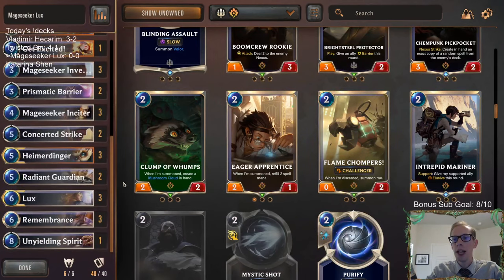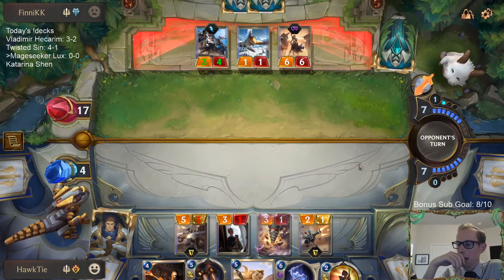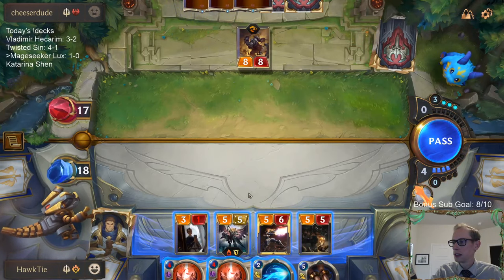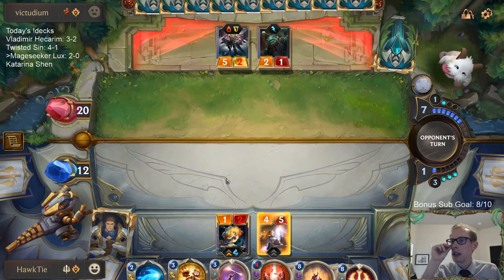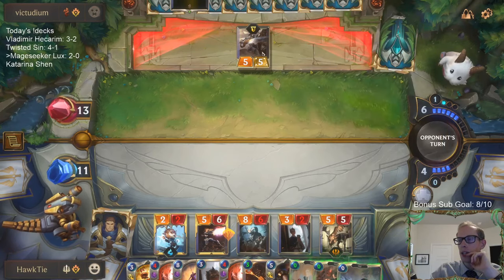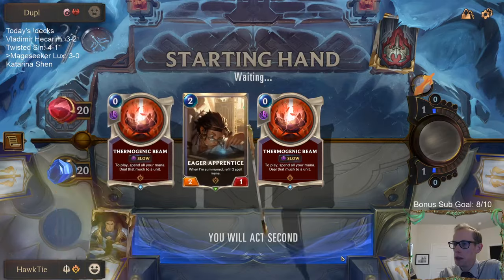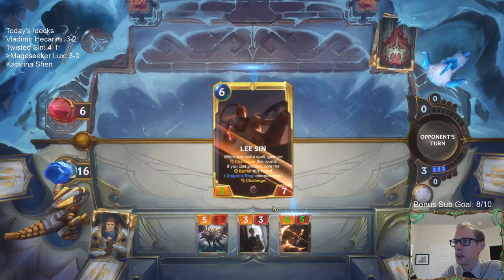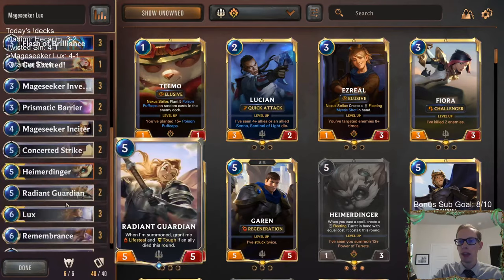Mageseeker Lux: Lux shines brightly l Legends of Runeterra LoR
Legends of Runeterra Ranked deck - Mageseeker Lux
Code - CEBAIAIECANTIOAGAEABOGRBFAVDAAQCAEAA6GABAIAACAYCAEACAMQBAECCOAICAACQ
Champions - Heimerdinger, Lux

Stream Schedule (Eastern time):
Mon/Wed/Fri/Sun @ 11am
Tue/Thur/Sat @ 4pm